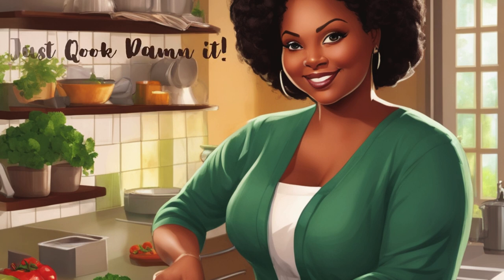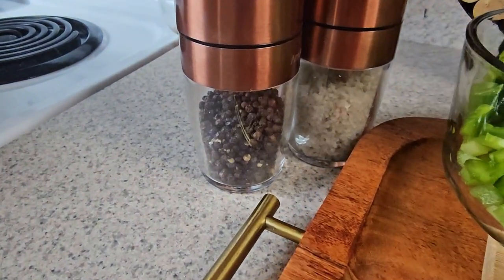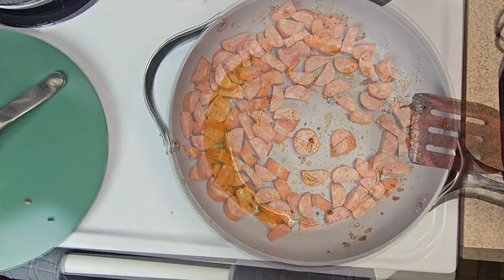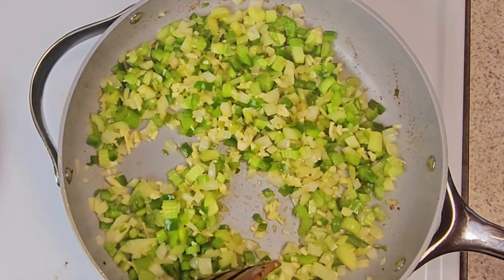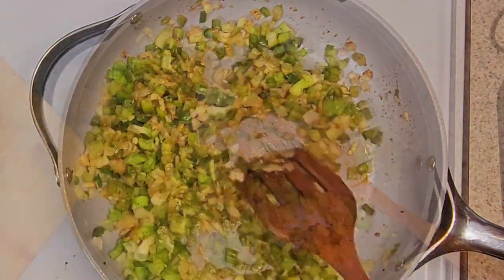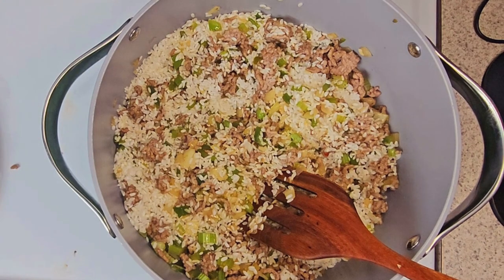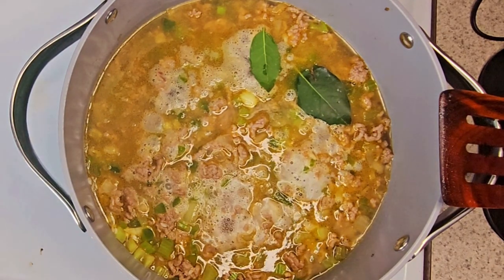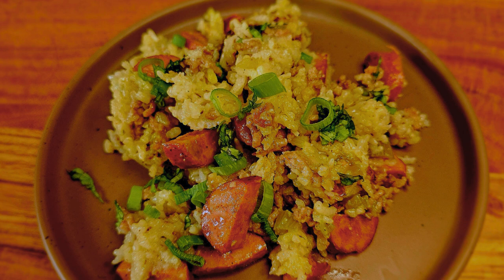Craving Dirty Rice: The Ultimate Recipe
If you're craving a satisfyingly delicious Cajun dish, try this ultimate dirty rice recipe! With its bold flavors and hearty ingredients, this dish is sure to become a new favorite. Get ready to satisfy your cravings with the ultimate dirty rice recipe!

Amazon Links to cookware used:
Calphalon Space-Saving Hard-Anodized Nonstick 12-Quart Stock Pot w/Lid
Home Hero Kitchen Knife Set with Sharpener
Matte Brown Serving Plates

Video Link:    • Mulle - My New Me (Vlog No Copyright ...